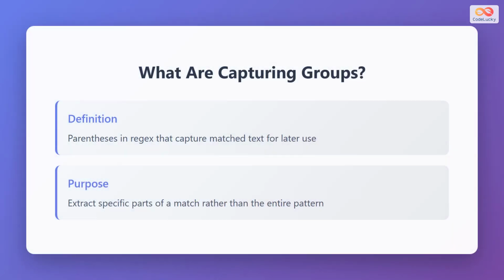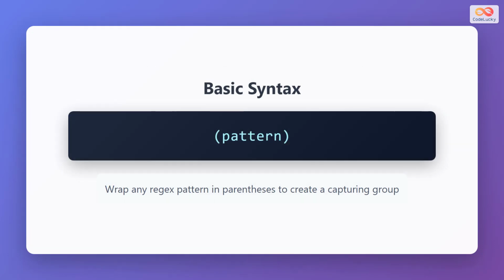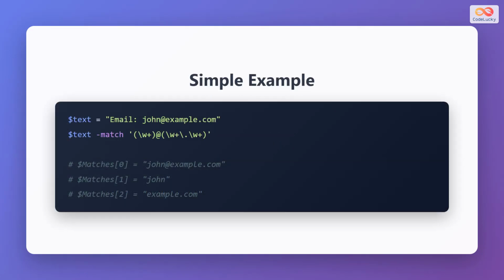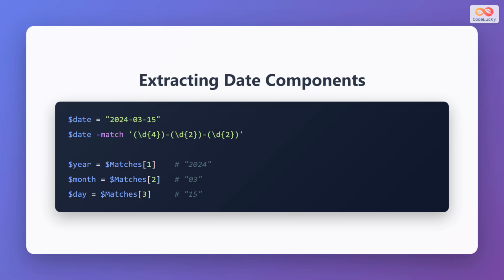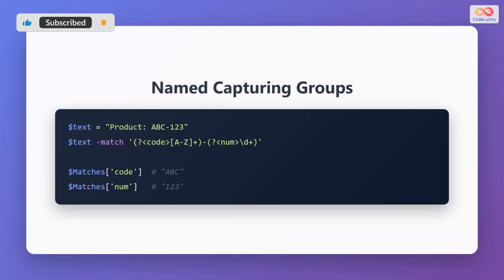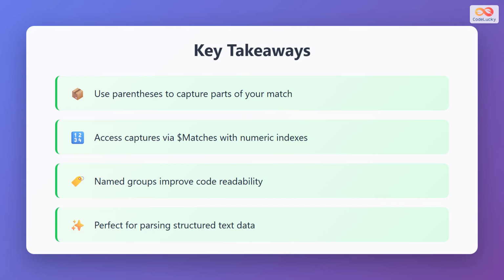PowerShell Regex Capturing Groups: Extract Matched Text Like a Pro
🎯 Learn how to use capturing groups in PowerShell regular expressions to extract specific parts of matched text!

In this comprehensive tutorial, you'll master one of the most powerful features of regex: capturing groups. Whether you're parsing emails, dates, phone numbers, or any structured data, capturing groups make text extraction simple and efficient.

💡 What You'll Learn:
✅ What capturing groups are and why they're essential
✅ Basic syntax using parentheses to capture text
✅ How to use the $Matches variable to access captured data
✅ Extracting date components with multiple groups
✅ Named capturing groups for cleaner, more readable code

📚 Perfect for beginners and intermediate PowerShell users who want to level up their regex skills! This tutorial breaks down complex concepts into easy-to-understand explanations with practical code examples.

🔥 Start extracting data like a pro today!

Chapters:
00:00 - Capturing Groups
00:26 - What Are Capturing Groups?
00:59 - Basic Syntax
01:25 - Simple Example
02:03 - The $Matches Variable
02:34 - Extracting Date Components
03:11 - Named Capturing Groups
03:48 - Key Takeaways
04:30 - Outro